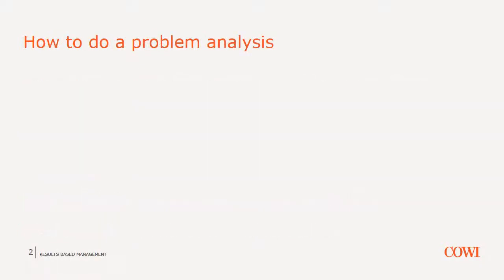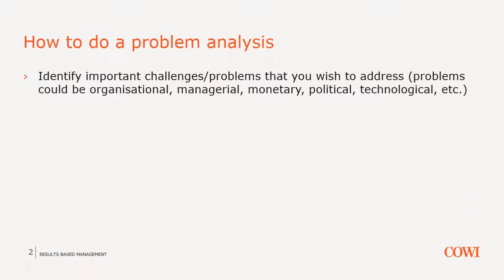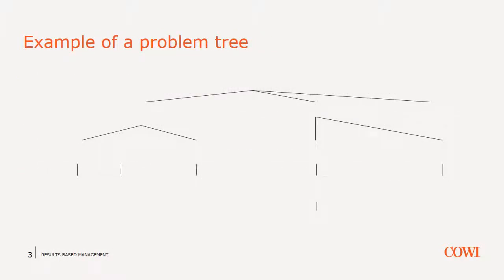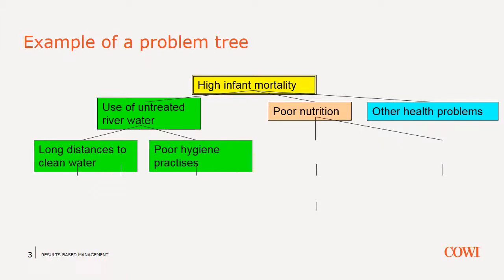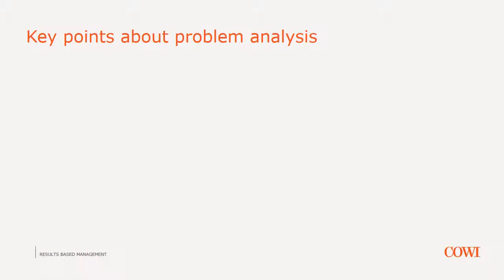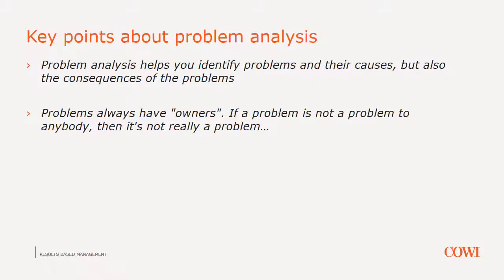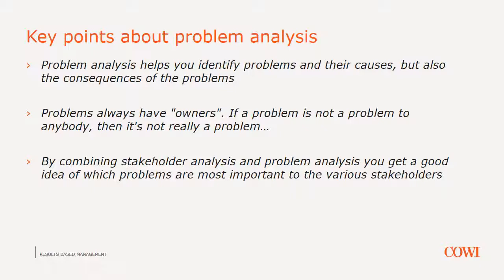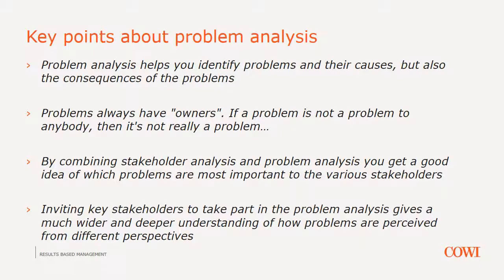RBM Module 1 - Problem analysis